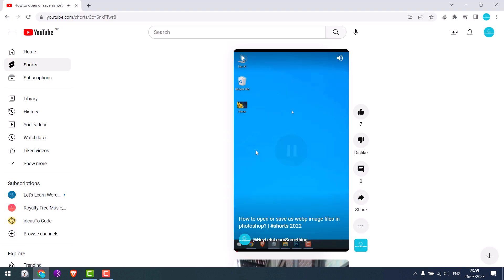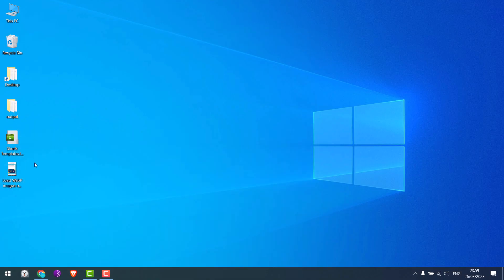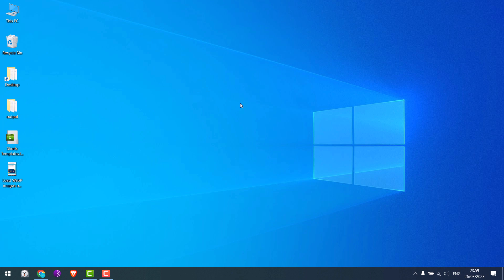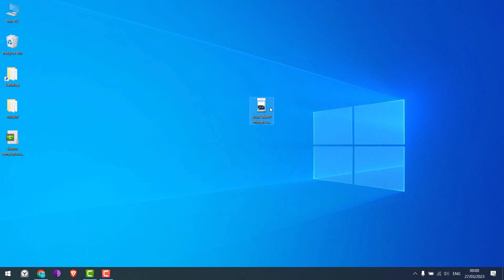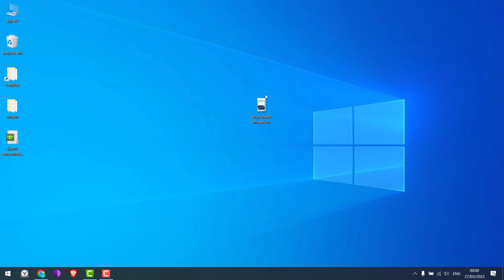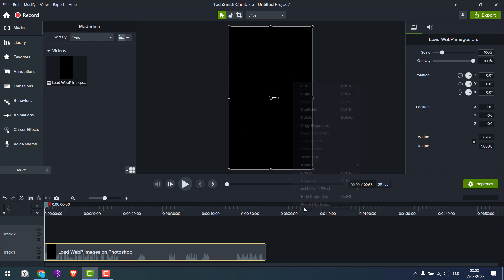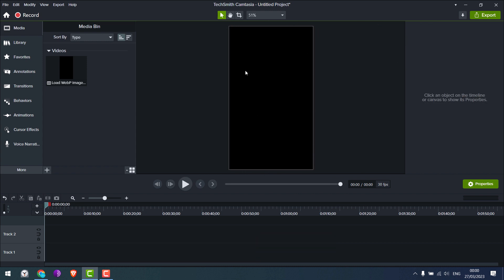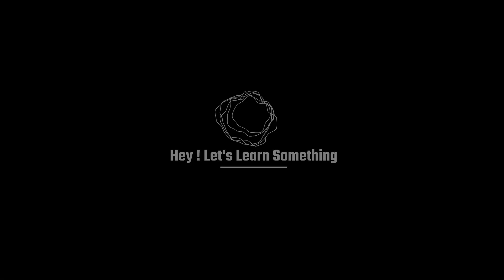Download Shorts templates: How to upload shorts on YouTube from pc?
Are you having trouble uploading YouTube shorts from your PC or laptop? Look no further! With our short template for Camtasia and sample video, you can easily create your own shorts and upload them in no time.

Remember, for shorts, the video length must be less than 60 seconds and the dimensions should be a height of 1080 and a maximum width of 1080 (we recommend using below 700). Double-check the settings to ensure the dimensions are correct.

To use our short template, simply download the video and open it with any video editing software. We personally use Camtasia, but any software will do. Work on the same frame with your own video and export it. Then, upload your video as a YouTube short and watch your views grow!